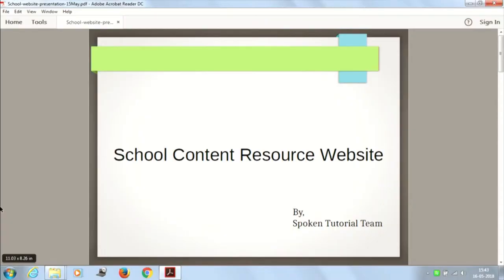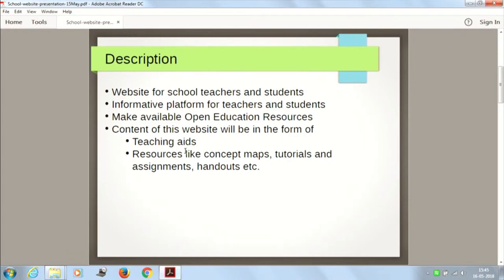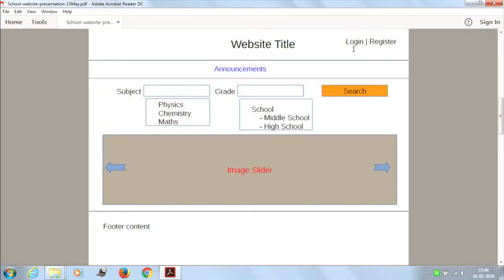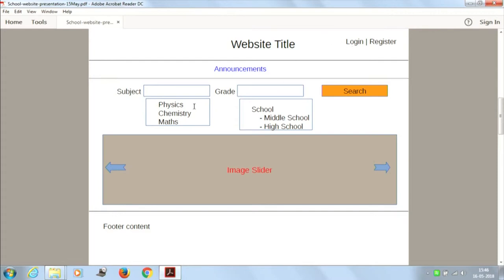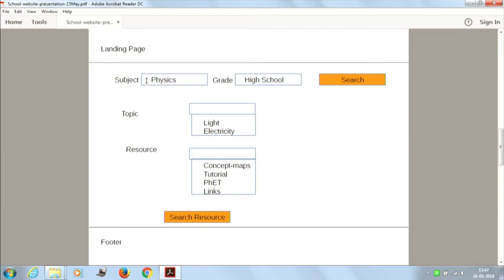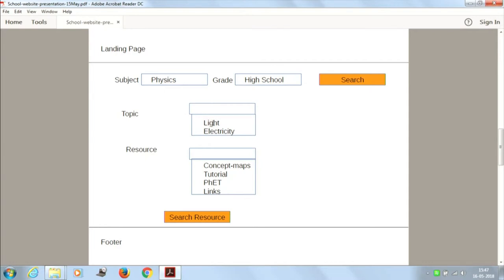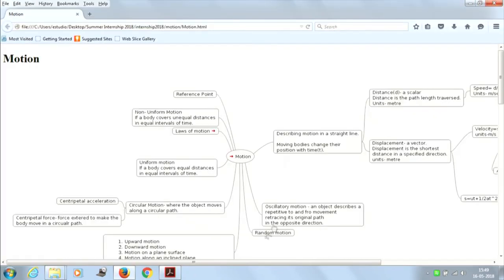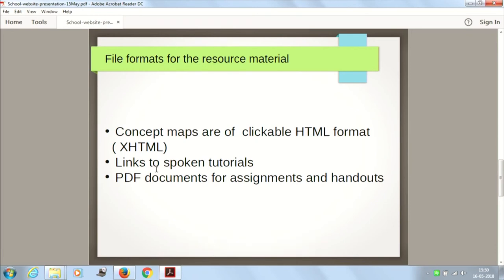SI2018 S014 School Content Resource Website